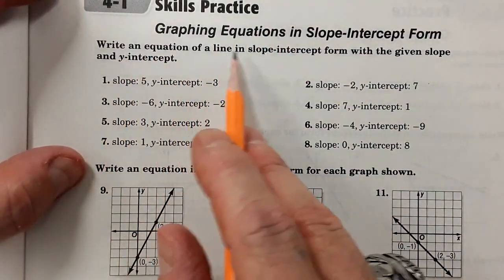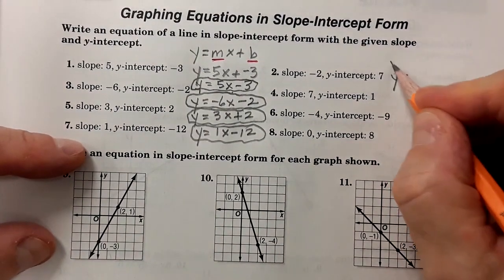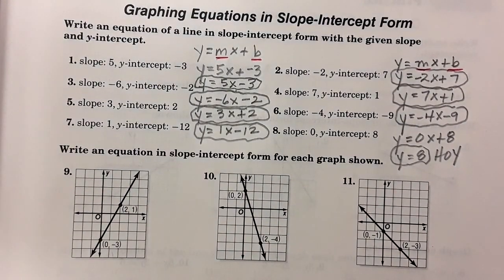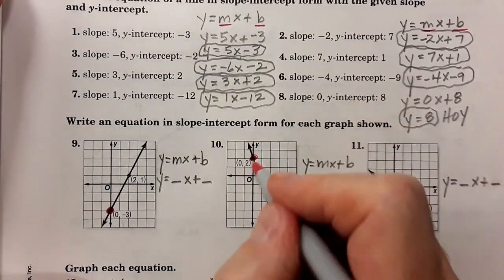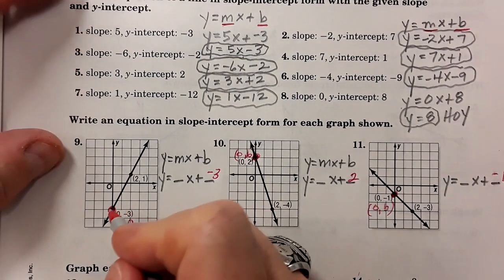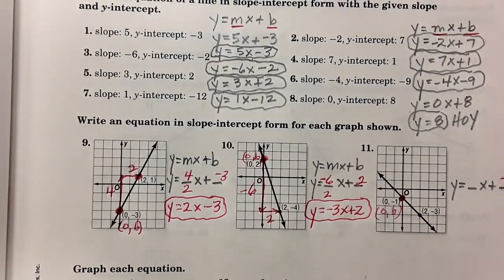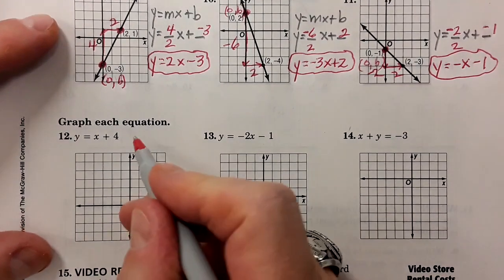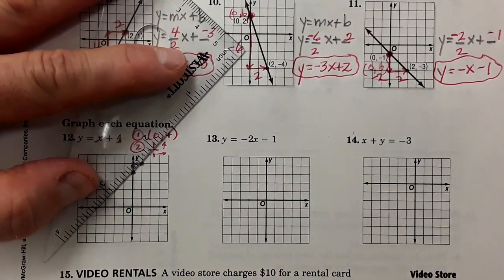Slope & Y-intercept Alg 1